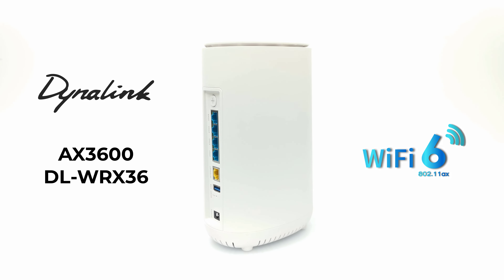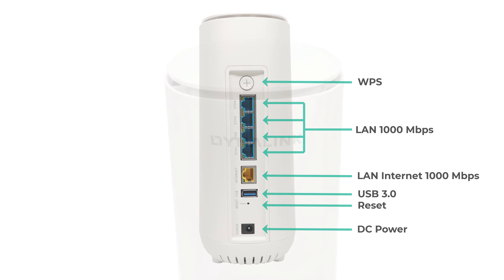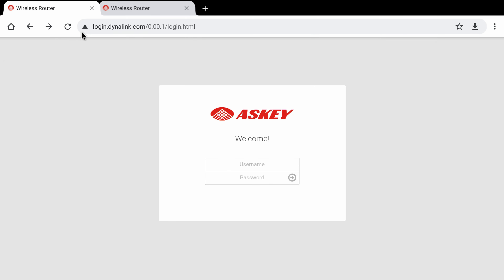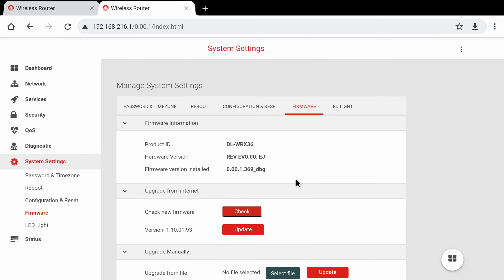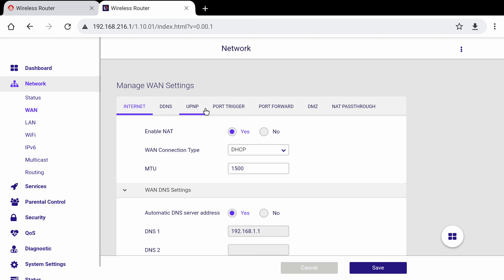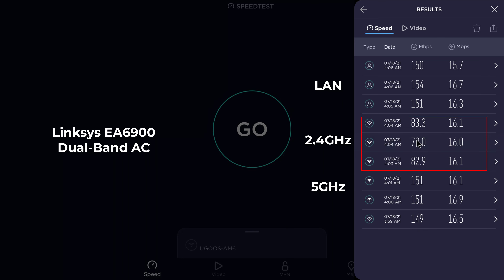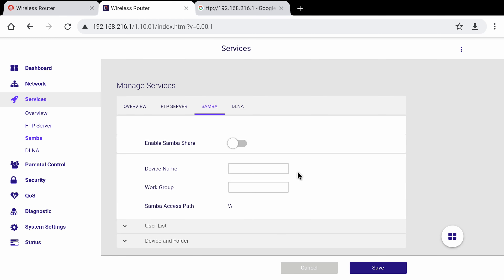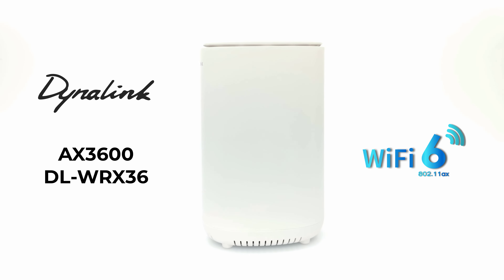Dynalink DL-WRX36 Wi-Fi 6 AX Wireless Router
The New Dynalink DL-WRX36 Wi-Fi 6 AX Wireless Router
Amazon shop

Walmart Shop

Range Extender

Dynalink TV Box

Wi-Fi 6 Next Generation Technology, Speed up to 3.6 Gbps: 1.2G + 2.4G Gbps with 8-stream connectivity, OFDMA, MU-MIMO, 1024-QAM, band steering for one Wi-Fi name, Beamforming technologies. Supports WPA2/WPA3 wireless security protocols. Includes Guest Wi-Fi access, Firewall and more.

Extensive Wi-Fi 6 Router Coverage: Coverage up to 4,800 sq. ft and connect up to 200 Devices. Connect more devices than ever before, simultaneously communicate more data to more devices using revolutionary OFDMA & MU-MIMO technology
Powerful 2.2 GHz Quad-Core CPU: Qualcomm 2.2 GHz Quad-core 64bit high performance CPU reduces buffering and provides high speed web browsing, video streaming and gaming

Easy Set Up and Voice Control: Easy set-up with APP and support work with the Google Assistant to turn on or off the guest Wi-Fi Network
More Connections for Multiple Demands: Again 4 x internal 2.4GHz & 5GHz Smart Antennas, pre-optimized for best Wi-Fi performance. USB 3.0 port supports FTP server and SAMBA server for local data storage. 2.5 Gigabit WAN Port and 4 Gigabit LAN ports, more connections fast access to multiple connected wired devices as well